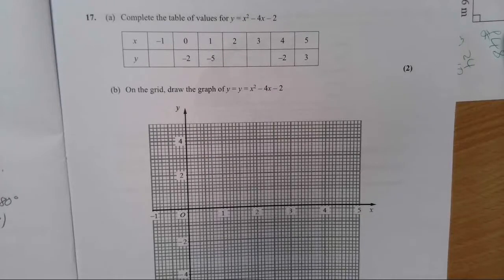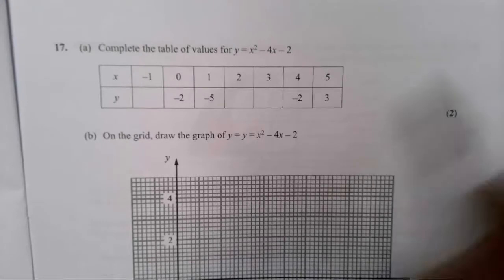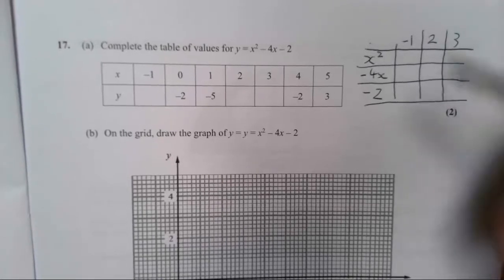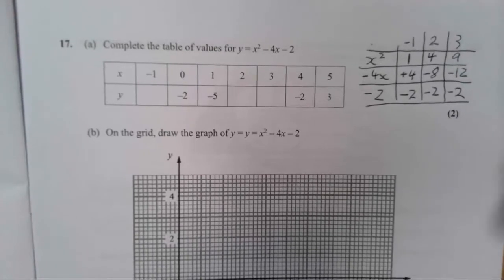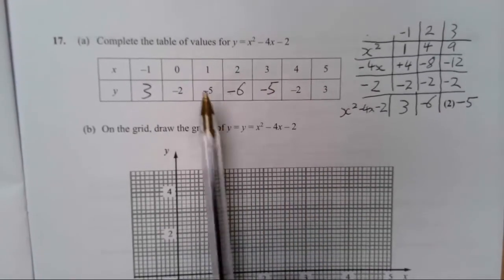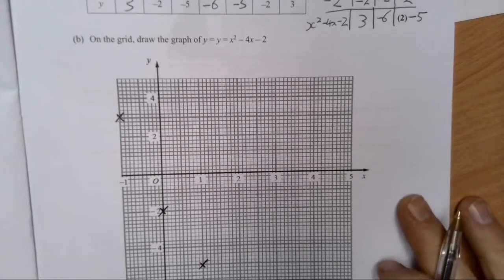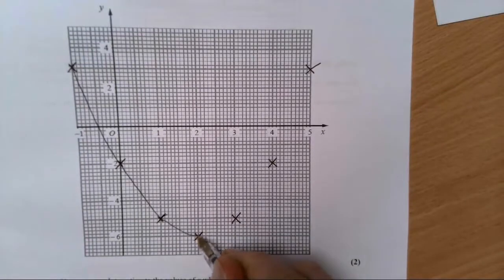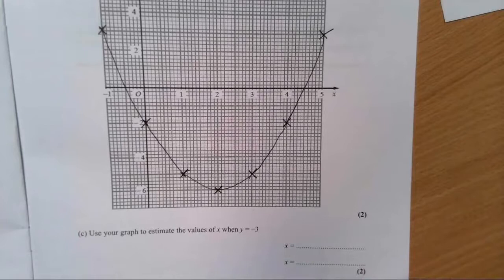Year 10 Foundation Spring Assessment Question 17 - Quad gr.